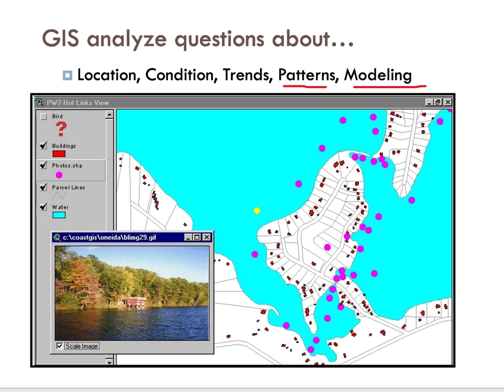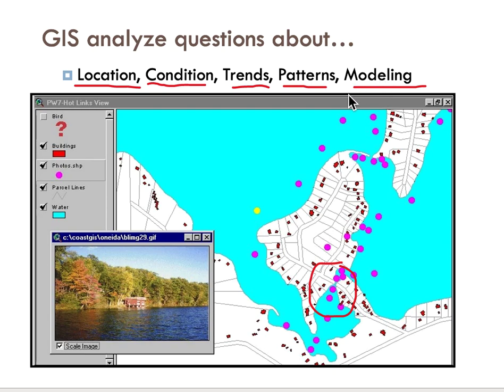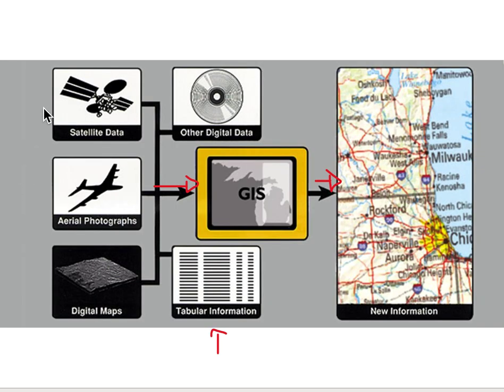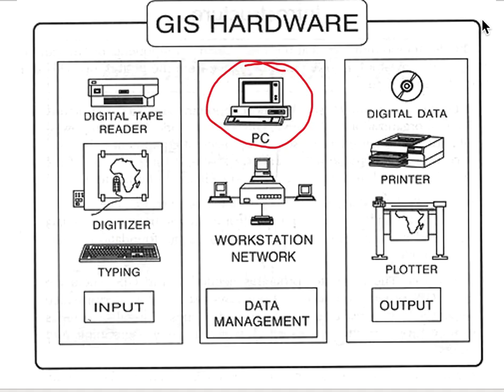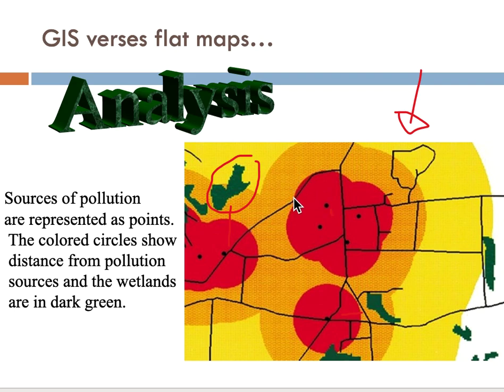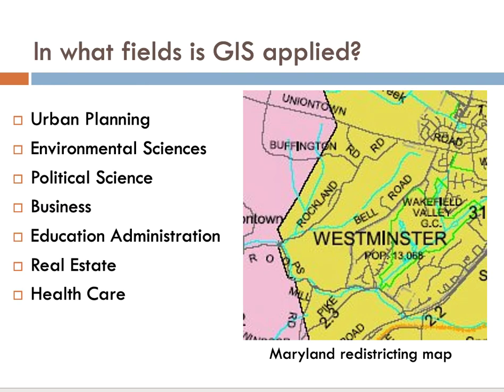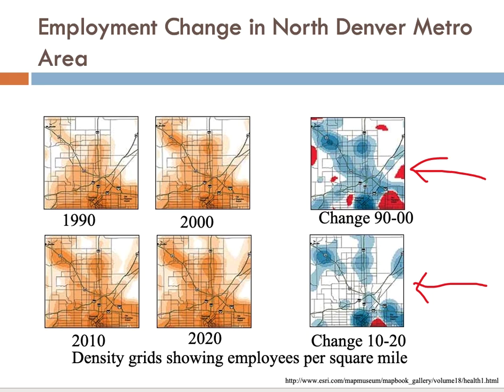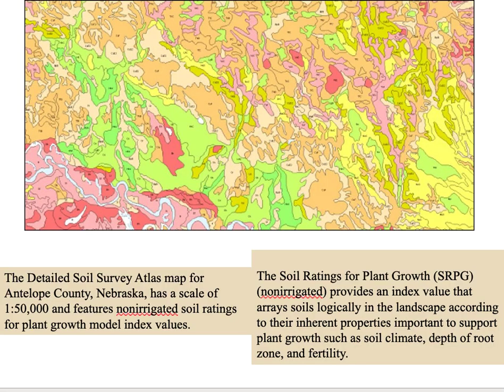lecture 1 Part 3